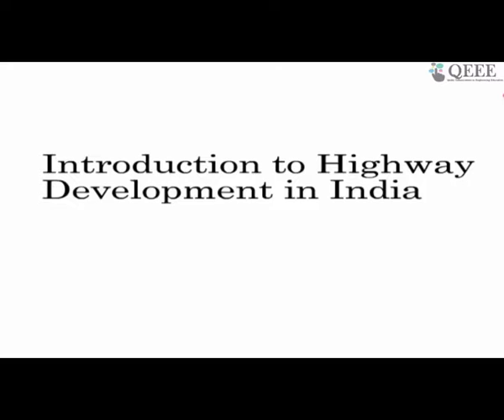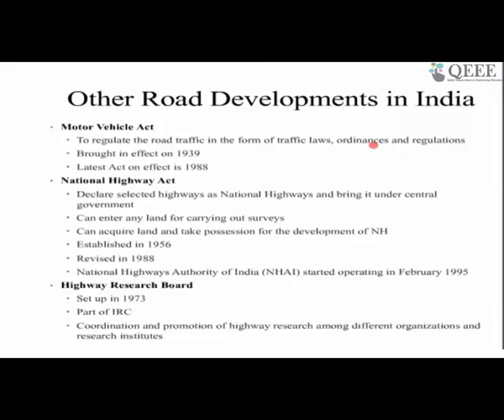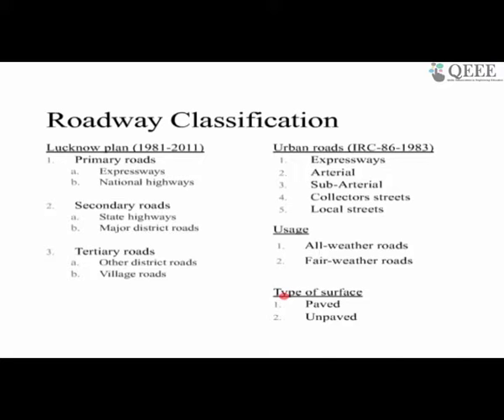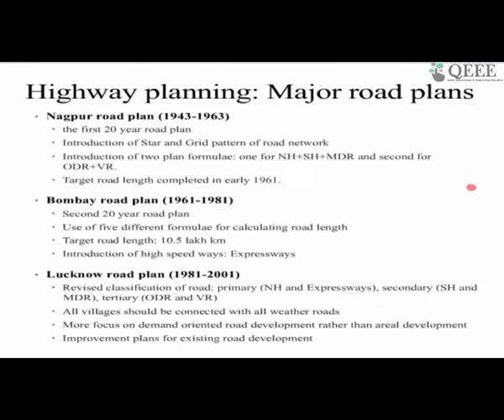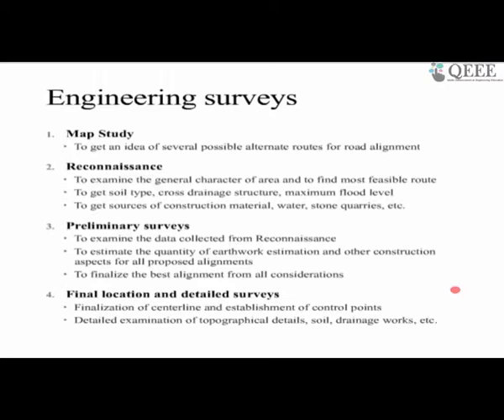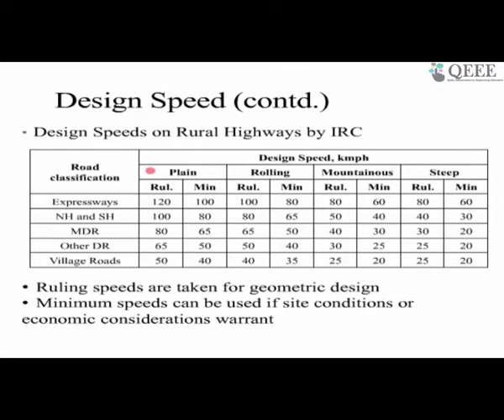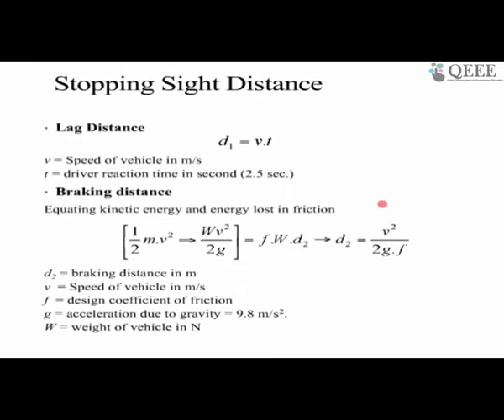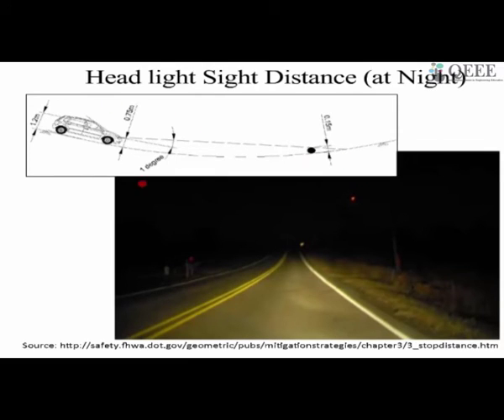faculty training (CH-29)